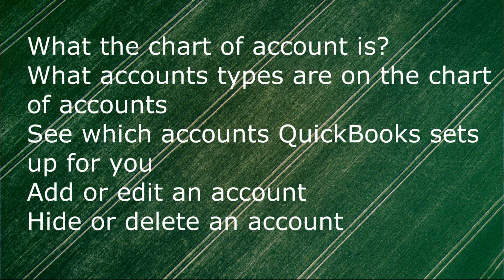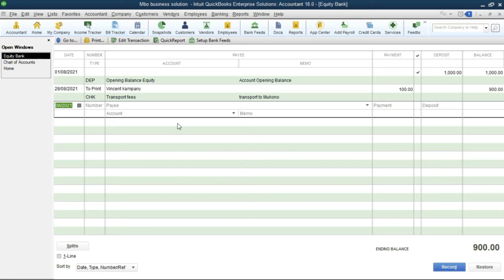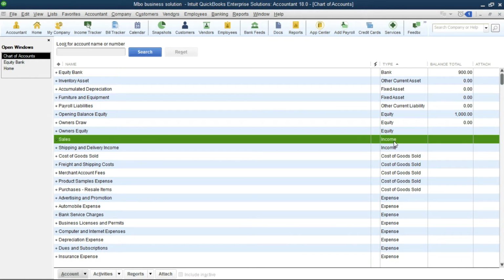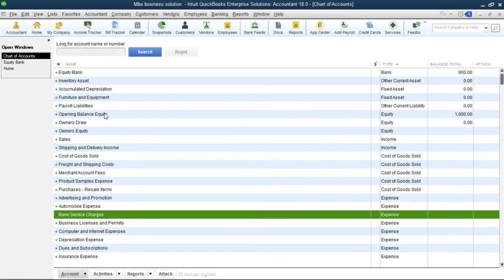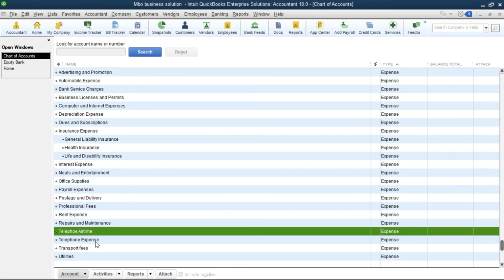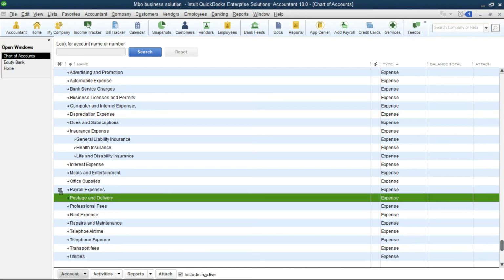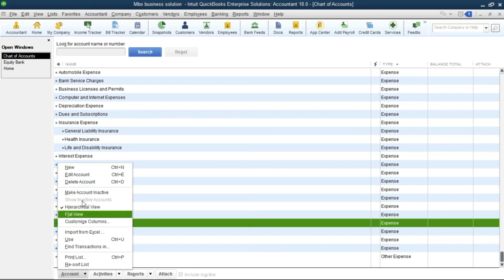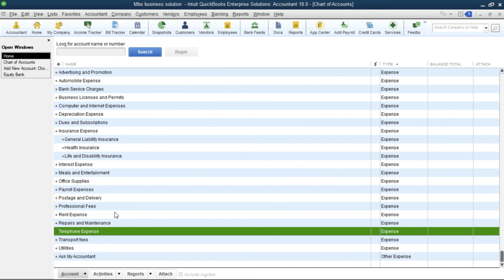What is the Chart of Accounts, important tips to consider when working with the chart of accounts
In this video I will explain; What the chart of account is? important tips to consider when working with the chart of accounts
What accounts types are on the chart of accounts
See which accounts QuickBooks sets up for you
Add or edit an account
Hide or delete an account
quickbooks tutorial online, accounting 2020, quickbooks online, qbo tutorial, quickbooks online tutorial, quickbooks online basics, qbo basics, quickbooks basics, quickbooks online 2020,
What is Chart of Account |Tips for creating Chart of Accounts